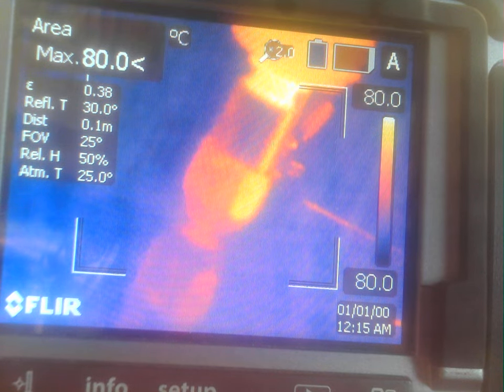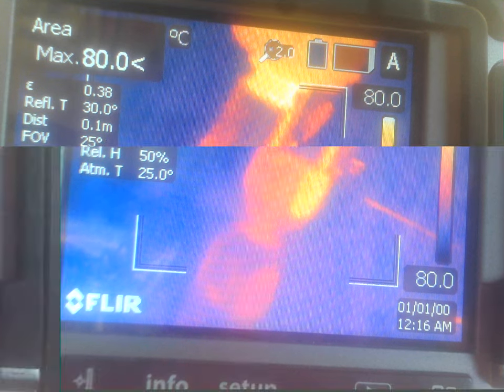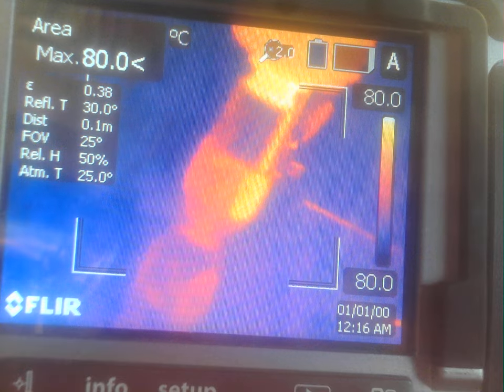WIN 20230623 13 00 40 Pro